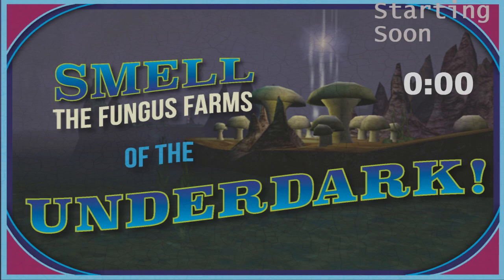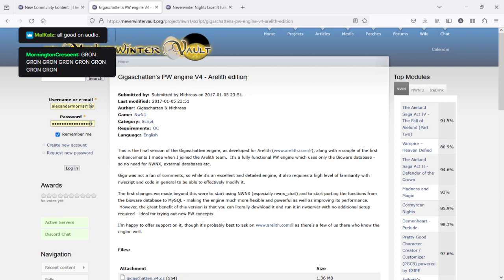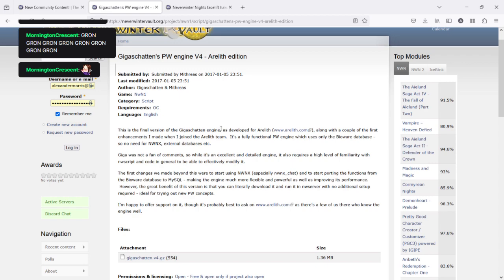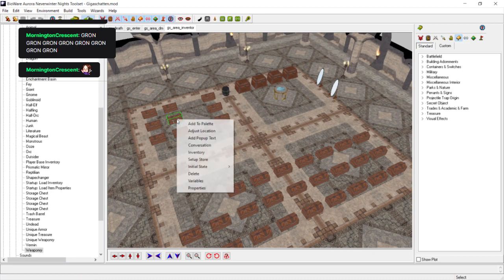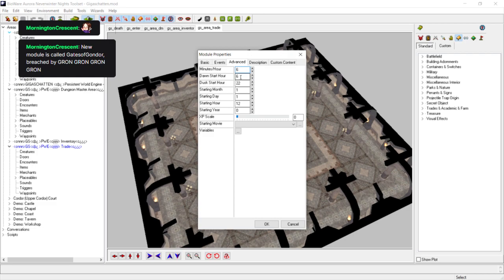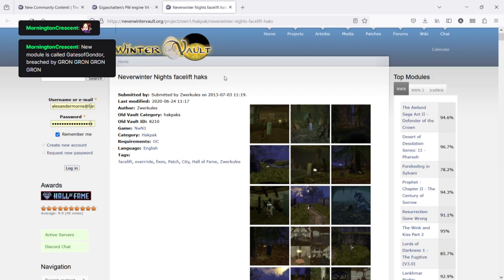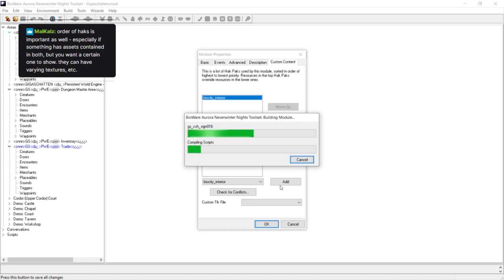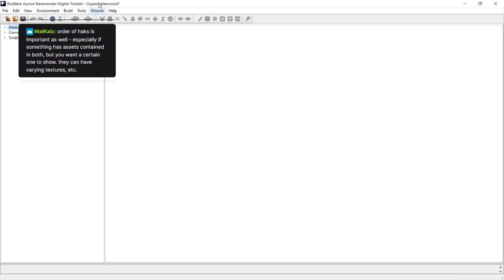Neverwinter Nights Aurora Toolset Tuition - Basics 1 - Creating a Module and Module Properties